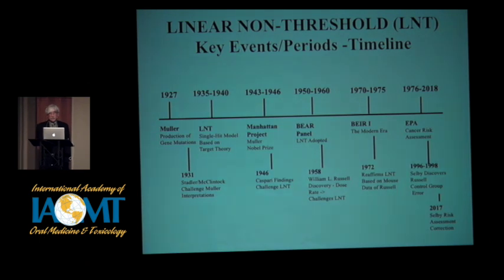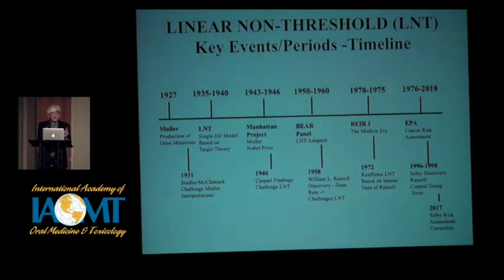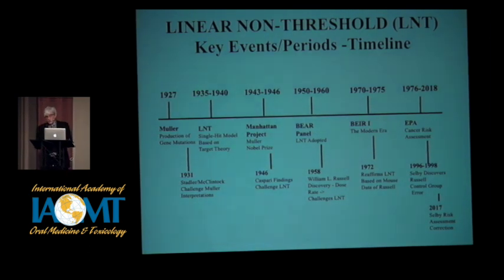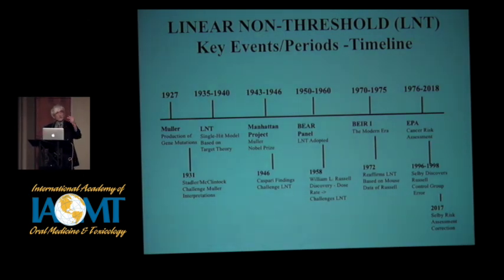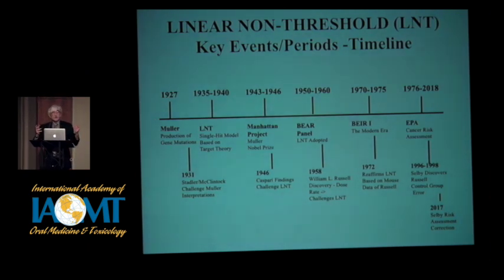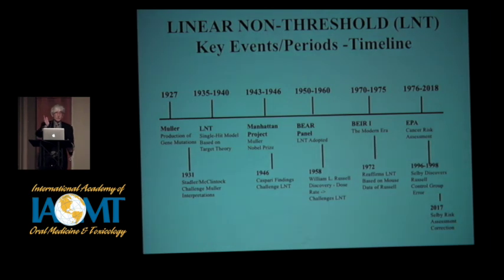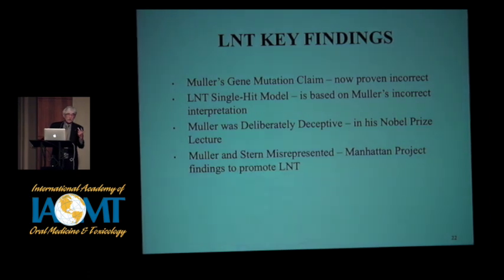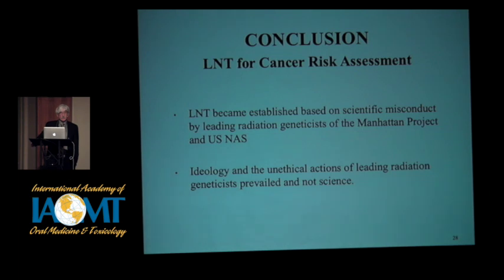Edward Calabrese, PhD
Edward Calabrese, PhD: The Linear Dose Response for Cancer Risk Assessment: New Findings Challenge its Scientific Foundations and Use by Regulatory and Public Health Agencies

Presented at IAOMT's 2018 Spring Conference in Denver, CO.

Dr. Calabrese has researched extensively in the area of host factors affecting susceptibility to pollutants, and is the author of over 750 papers in scholarly journals, as well as more than 10 books, including Principles of Animal Extrapolation; Nutrition and Environmental Health, Vols. I and II; Ecogenetics; Multiple Chemical Interaction; Air Toxics and Risk Assessment; and Biological Effects of Low Level Exposures to Chemical and Radiation. Along with Mark Mattson (NIH) he is a co-editor of the recently published book entitled Hormesis: A Revolution in Biology, Toxicology and Medicine. He has been a member of the U.S. National Academy of Sciences and NATO Countries Safe Drinking Water committees, and on the Board of Scientific Counselors for the Agency for Toxic Substances and Disease Registry (ATSDR). Dr. Calabrese also serves as Chairman of the Biological Effects of Low Level Exposures (BELLE) and as Director of the Northeast Regional Environmental Public Health Center at the University of Massachusetts. Dr. Calabrese was awarded the 2009 Marie Curie Prize for his body of work on hormesis. He was the recipient of the International Society for Cell Communication and Signaling-Springer award for 2010. Dr. Calabrese received an honorary Doctor of Science from McMaster University, Hamilton, Ontario, in 2013.

Over the past 20 years Professor Calabrese has redirected his research to understanding the nature of the dose response in the low dose zone and underlying adaptive explanatory mechanisms. Of particular note is that this research has led to important discoveries which indicate that the most fundamental dose response in toxicology and pharmacology is the hormetic-biphasic dose response relationship. These observations are leading to a major transformation in improving drug discovery, development, and in the efficiency of the clinical trial, as well as the scientific foundations for risk assessment and environmental regulation for radiation and chemicals.